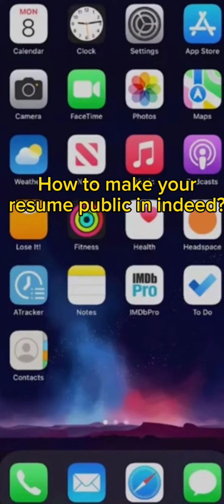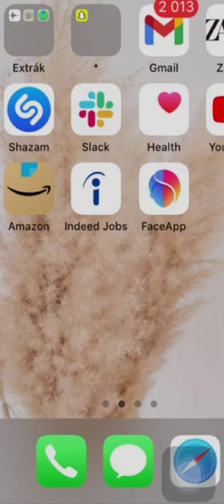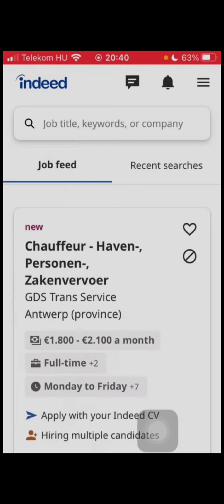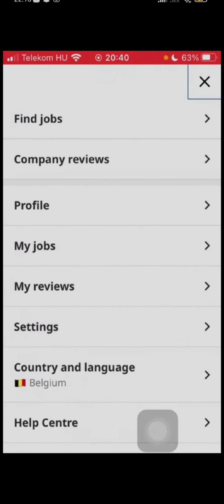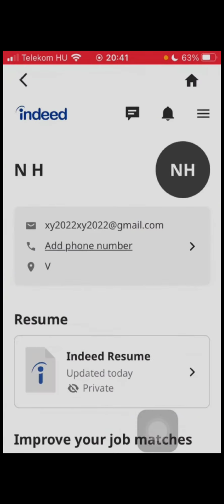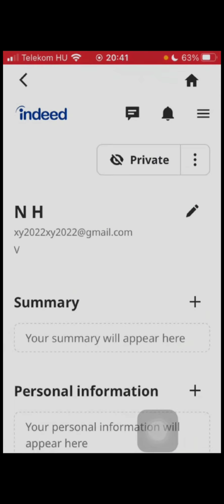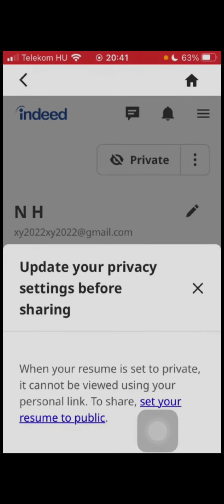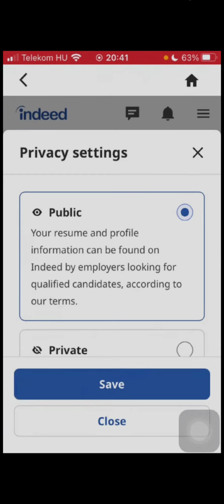How to Make Your Resume Public on Indeed 2023?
In this tutorial, we'll walk you through the process of making your resume public on Indeed, so potential employers can find you easily. Follow these simple steps to increase your job search visibility on the platform.